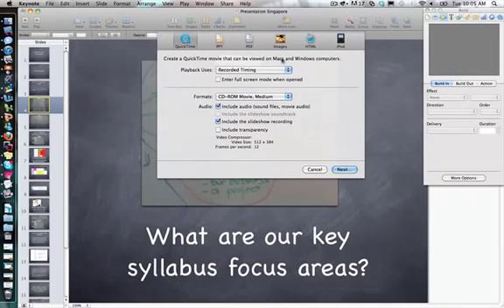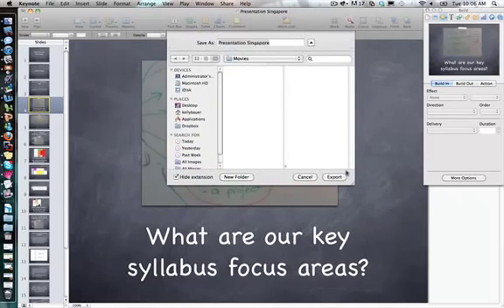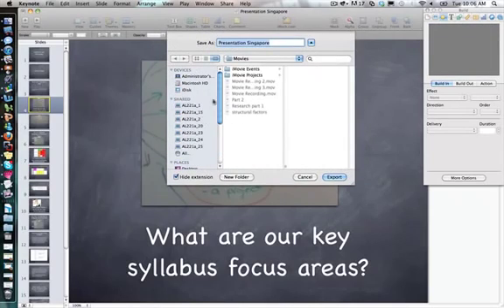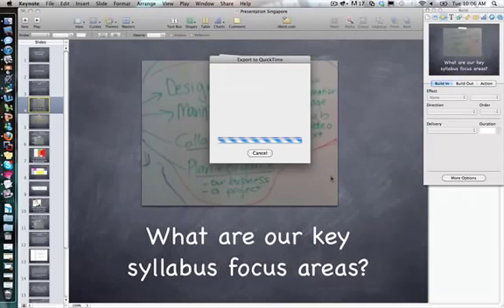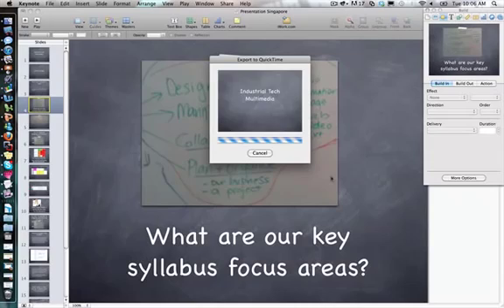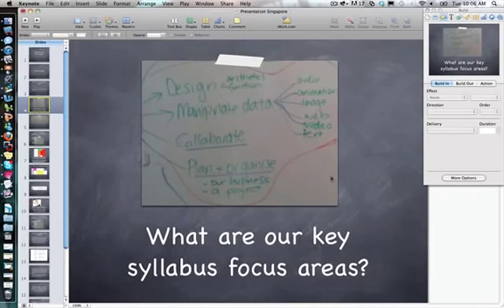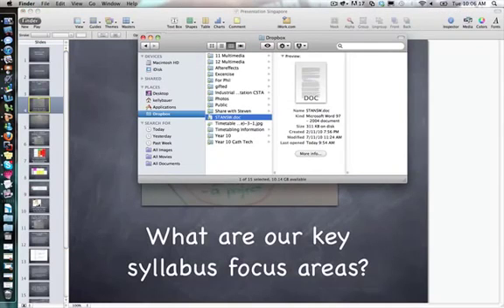Recording on Keynote